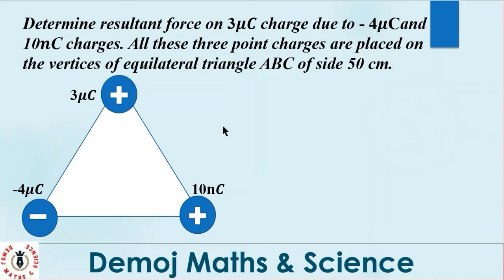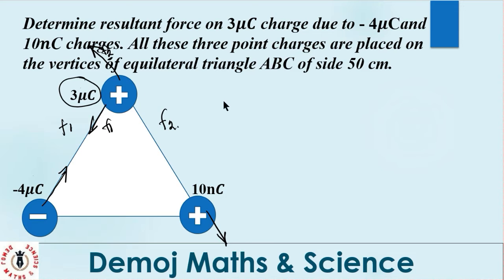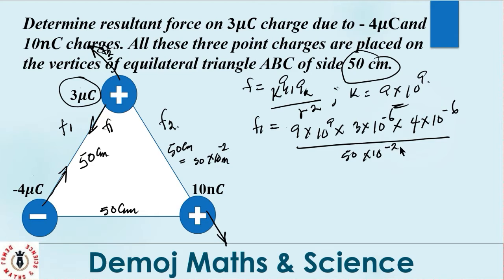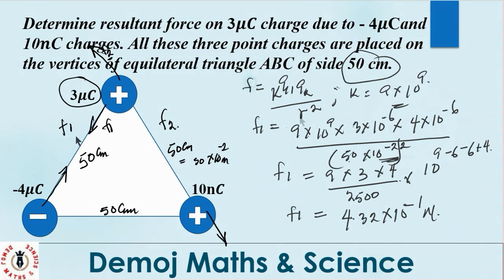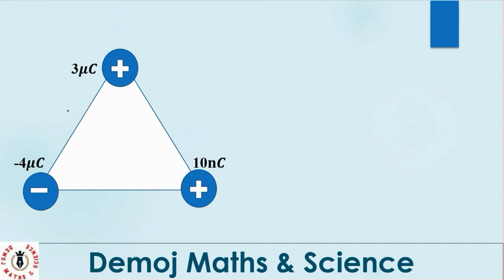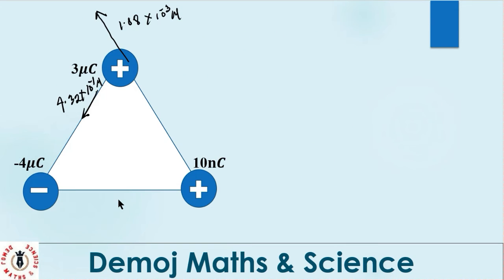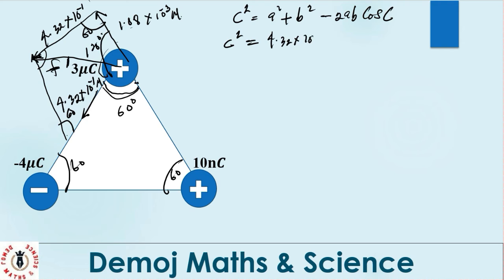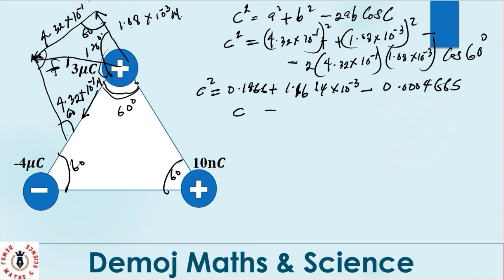How to Calculate Electric Force Between Three-Point Charges | Electric force in Vector Form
Electric Force Between Three-Point Charges for grade 12 physics, year 1 and 2 science and engineering students.

I explore calculating the electric force between three-point charges in this video using Coulomb's Law. With clear explanations and detailed diagrams, you’ll learn how to analyze the interactions between multiple charges and determine the net electric force on each charge.

What’s Covered in This Video:
✅ Step-by-step calculation of forces between three charges.
✅ How to use vector addition to find the net electric force.
✅ Tips for solving complex charge configurations efficiently.

🎓 Grade 12 physics students preparing for exams.
🎓 First- and second-year engineering students studying electrostatics.
🎓 Anyone looking to strengthen their problem-solving skills in physics.